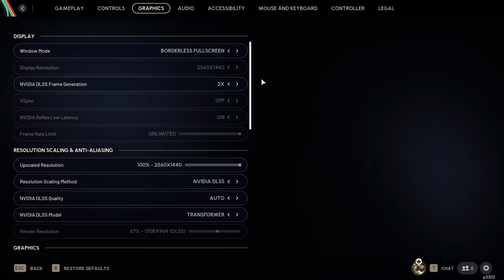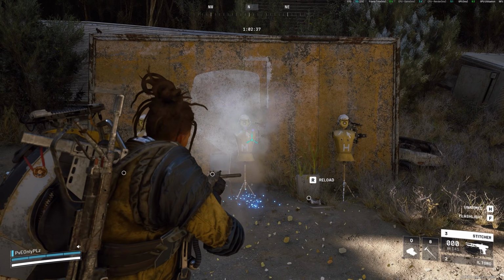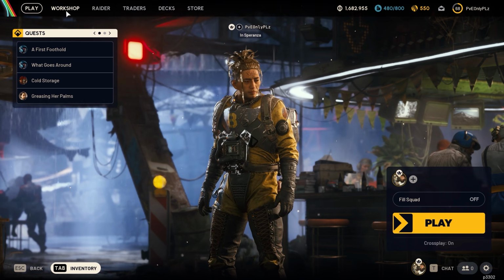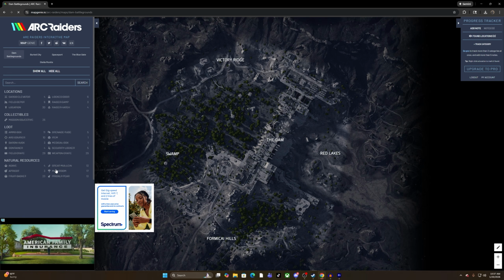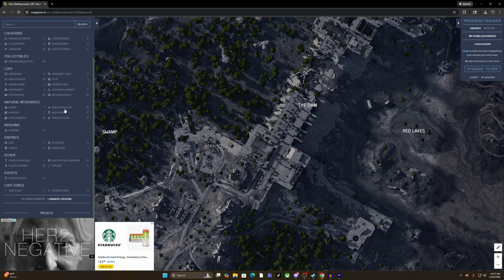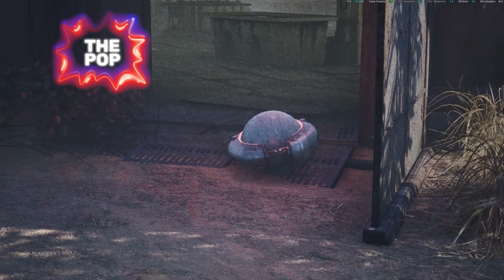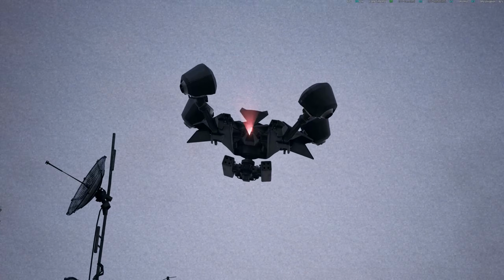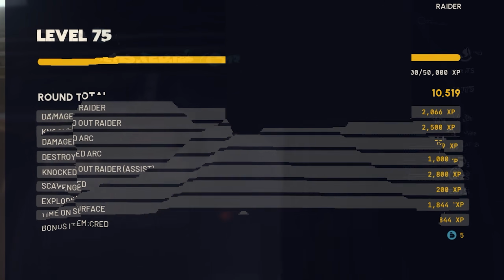New To Arc Raider's? START HERE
New to Arc Raiders? Or are you thinking about buying the game but not sure what you’re getting into?

This is the ultimate beginner’s guide to Arc Raiders in 2026. In this video, I break down everything you need to know to get started, survive your first raids, and progress faster without getting confused

You’ll learn what Arc Raiders actually is, how PvPvE works, what settings to use for smooth gameplay, what to focus on first for progression, how to upgrade your workbenches and Scrappy, how to learn the maps, whether you should be friendly or engage in PvP, how to fight the Arc enemies, what skills to prioritize early, and how XP really works.

If you’re brand new, returning after a break, or still on the fence about purchasing Arc Raiders, this guide will give you a clear, honest starting point so you don’t waste hours making beginner mistakes.

Topics Covered:
• What is Arc Raiders?
• Best settings for FPS and clarity
• What to focus on first as a beginner
• Upgrading workbenches & Scrappy
• Map knowledge and loot routes
• Friendly vs PvP gameplay
• Fighting the Arc enemies
• Early skill tree priorities
• How XP and progression really work

Perfect for:
• New players
• Players thinking about buying Arc Raiders
• Players struggling to survive raids
• Anyone who wants a clean, modern beginner guide for 2026

👉 What I Learned in 300 Hours of Arc Raiders

0:00 - Intro
0:30 - What Is Arc Raiders? (PvPvE Explained)
1:40 - Best Settings for Smooth Gameplay
5:45 - What Should You Focus On First?
8:00 - Map Knowledge
6:05 - Upgrading Scrappy
6:55 - Map Knowledge (Where to Find Loot)
9:20 - Friendly vs PvP (The Big Debate)
11:13 - Fighting the Arc (Enemy Breakdown)
14:40 - Early Skill Tree Priorities (Mobility First)
15:35 - How XP & Progression Really Work
16:15 - Final Tips + What I Learned in 300 Hours